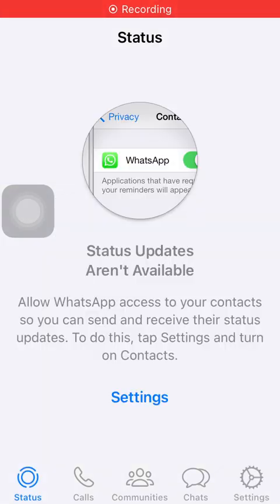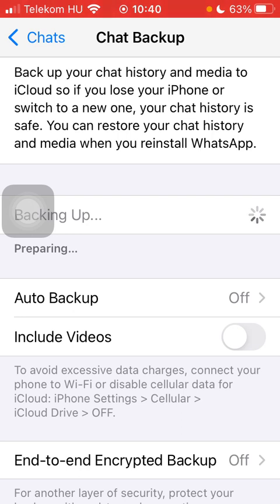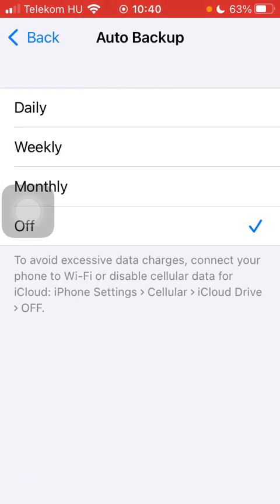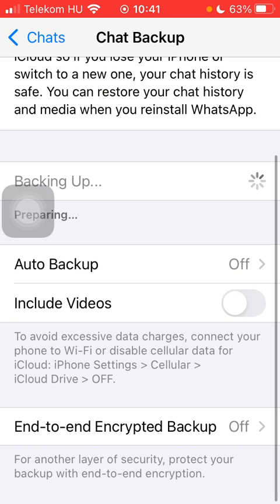How to back up chat on WhatsApp?